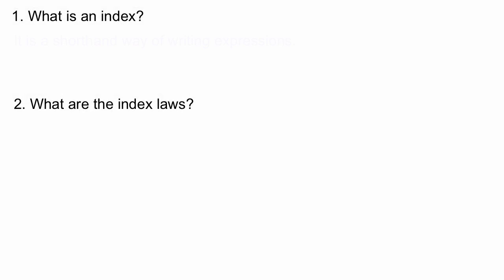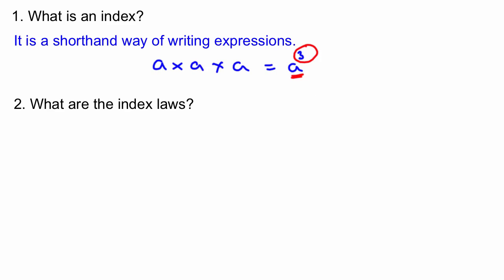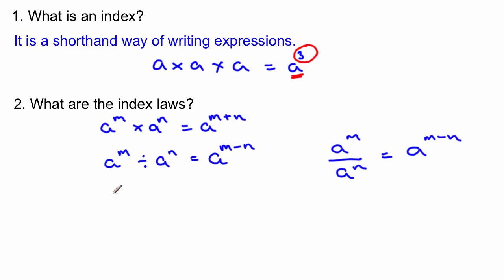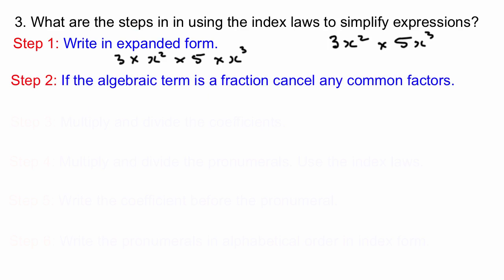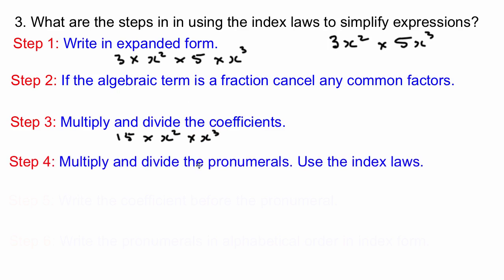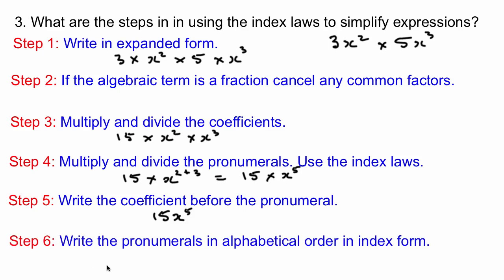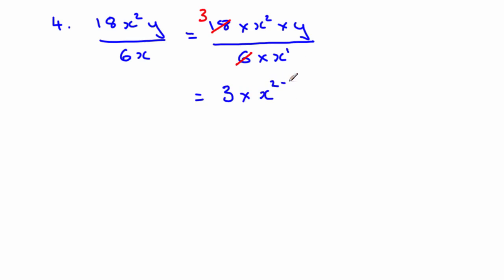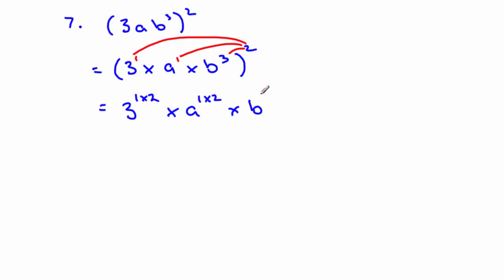How to simplify algebraic expressions using the index laws.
This video lists the main index laws and demonstrates how they are used to simplify algebraic expressions.